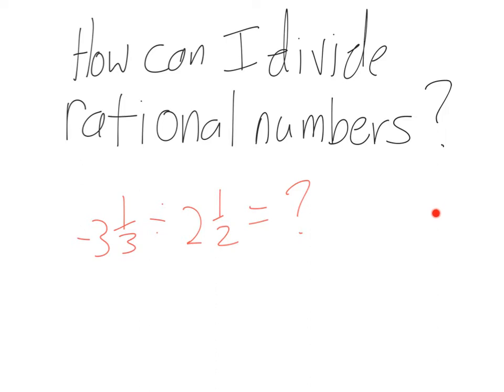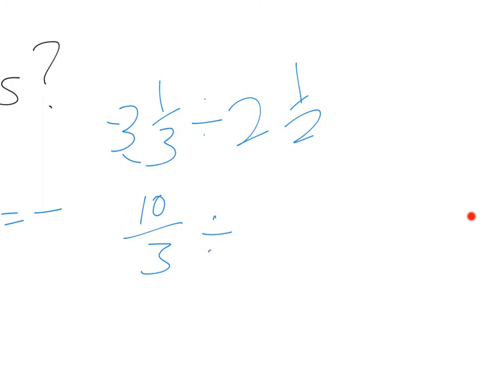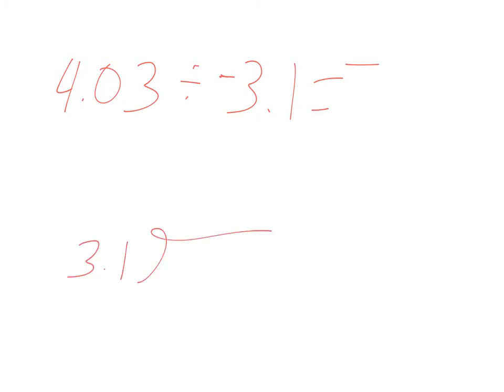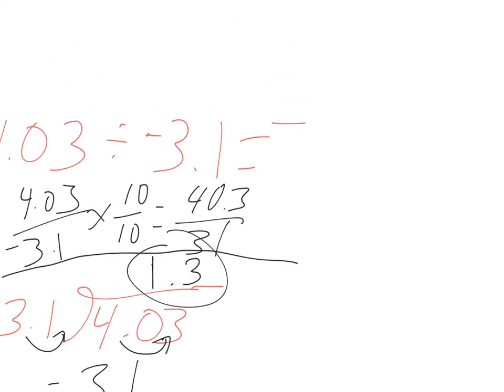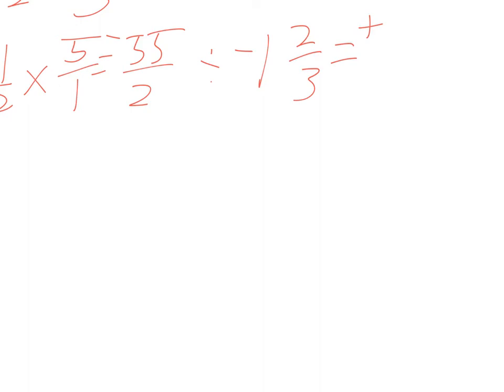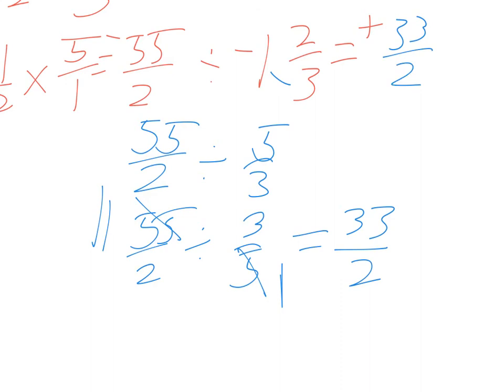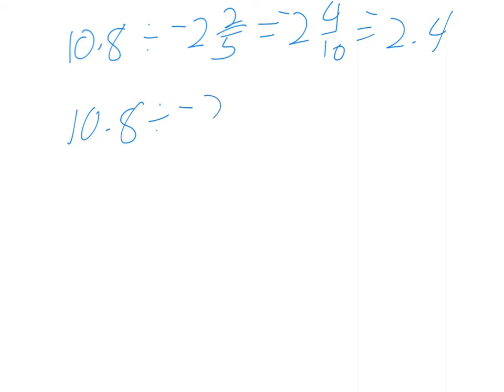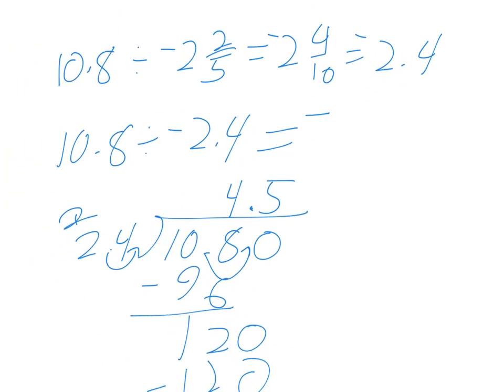How to divide rational numbers